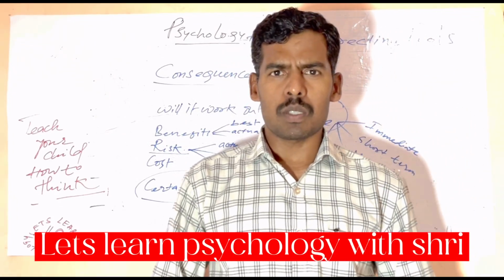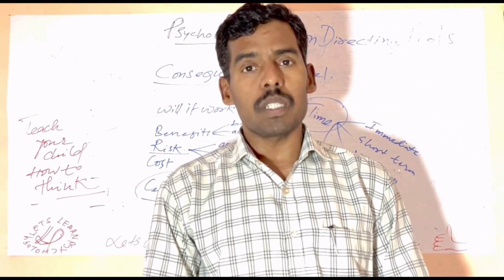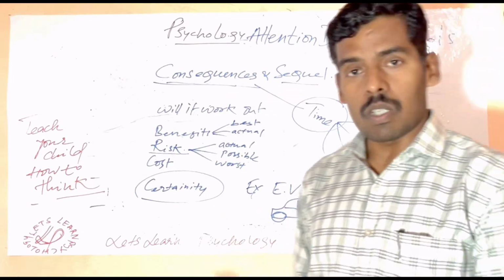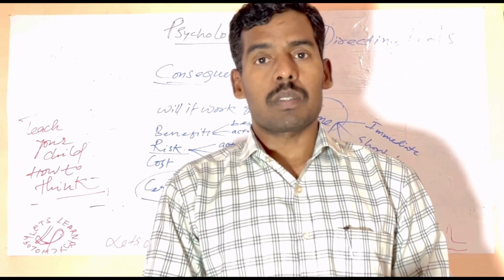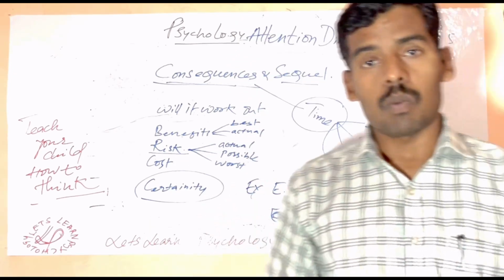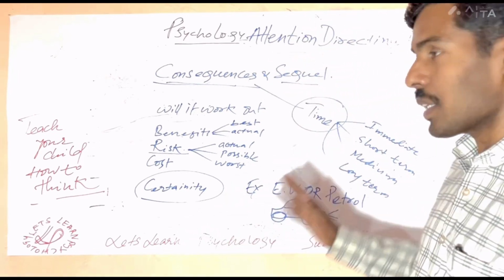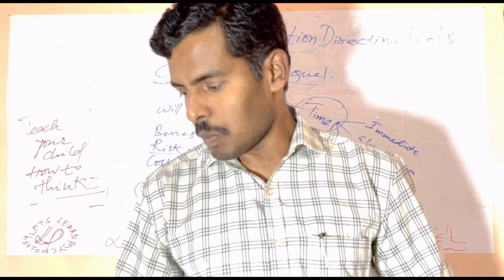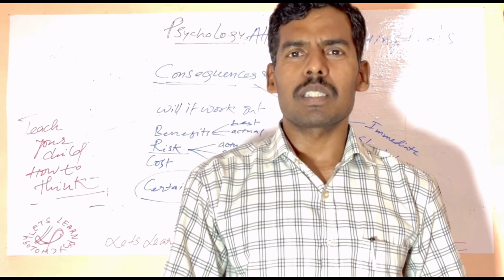How to Think Part-6|Consequences|Important Factor in Thinking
Your queries-
How to think
Sochen kaise
Samasya ka samadhan kaise dunde
Manovigyan
Thinking kaise karen
Attention directing tool
Parinaam soch ke